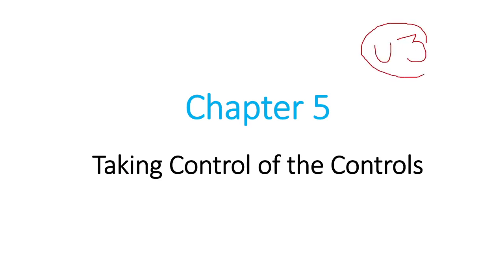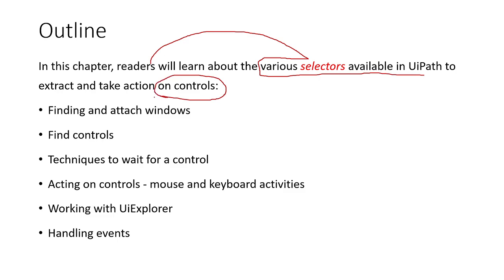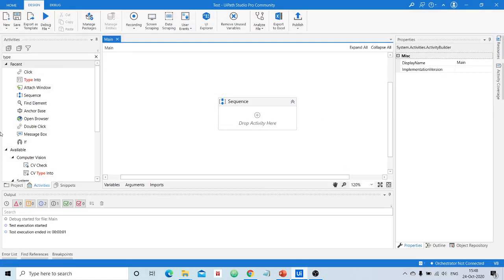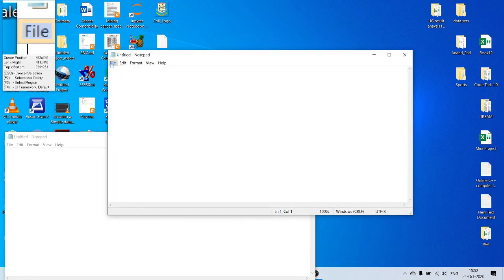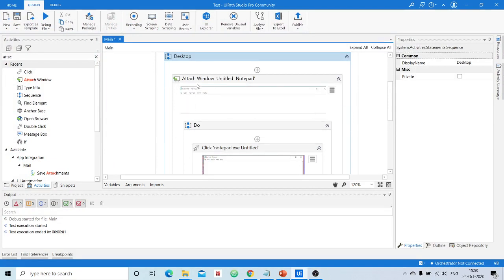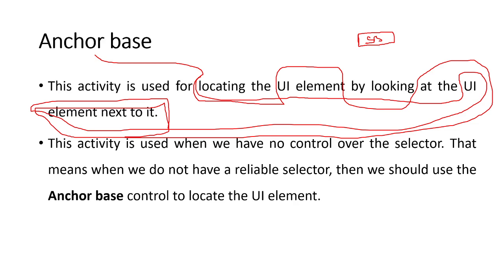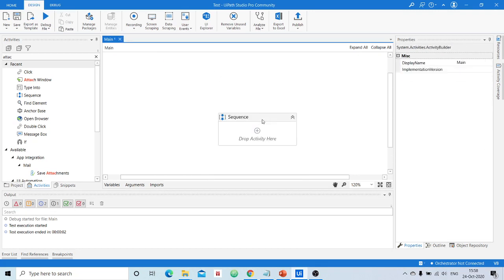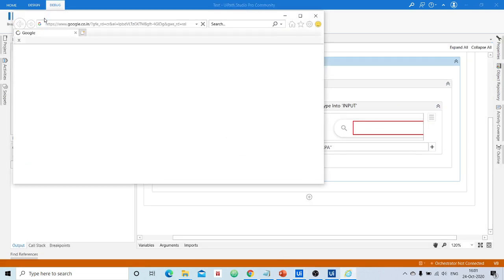Finding And Attaching Window